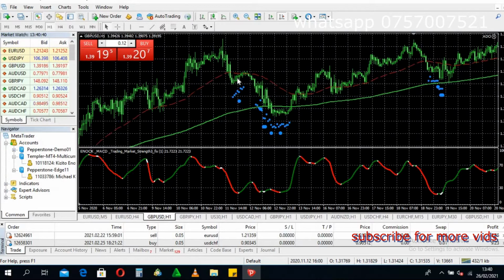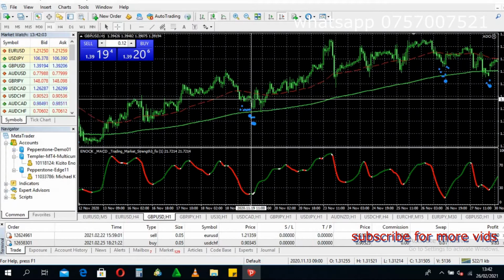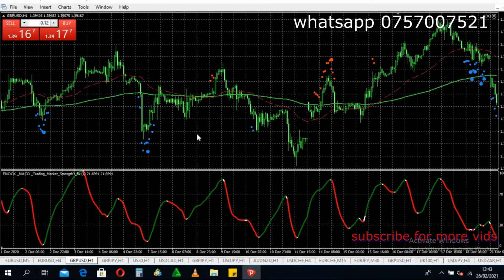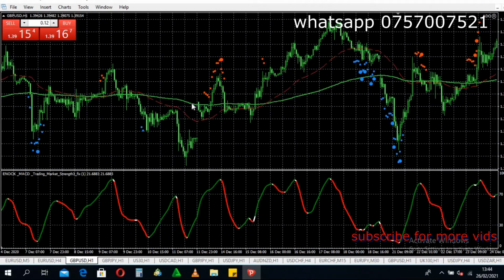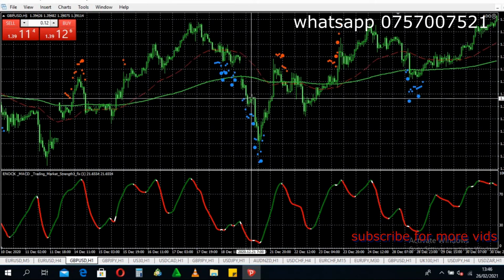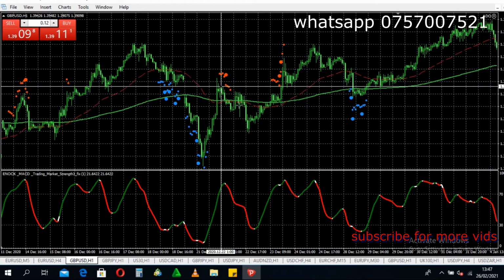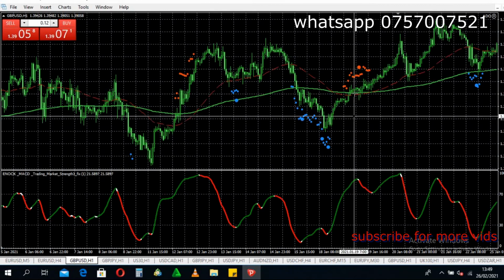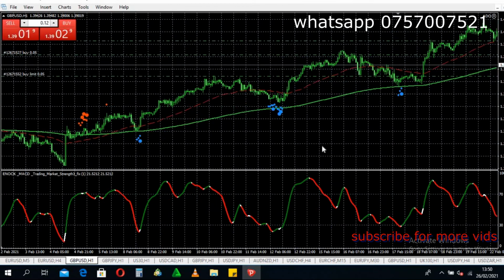Forex Intraday Trading strategies (Secret To BIG Profits)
In this video, you will discover the best forex trading strategy for beginners in 2021  free forex indicator
day in a life of a forex trader
forex strategy
forex strategy